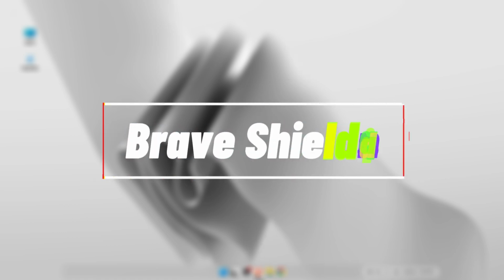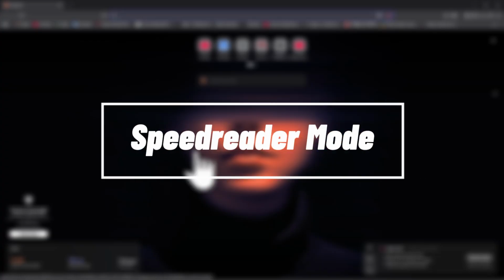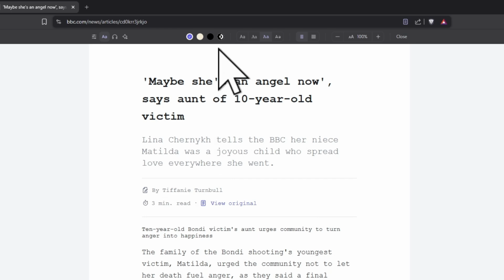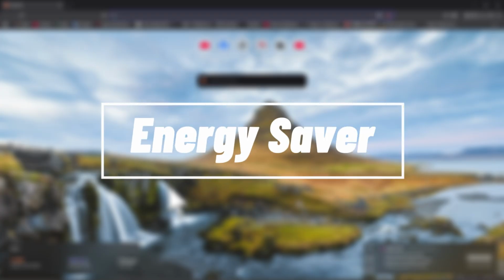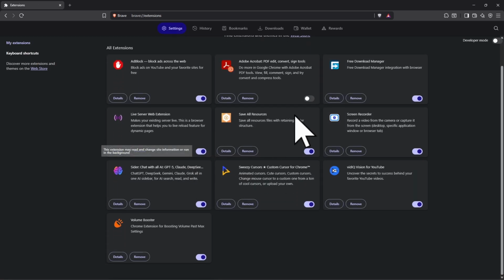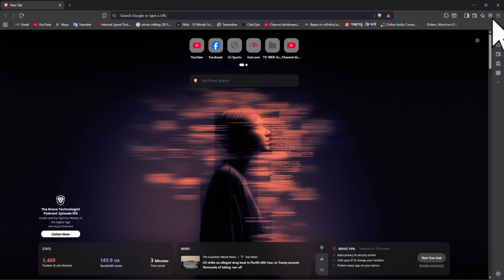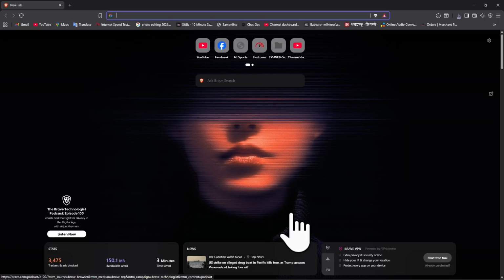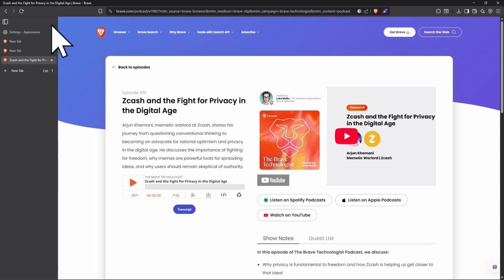10 Hidden Brave Browser Features That Improve Speed & Privacy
Most people think Brave Browser is only about privacy,
but Brave includes many powerful built-in features that most users never explore.

In this video, you’ll learn about hidden and lesser-known Brave Browser features such as:
• Brave Shields for blocking ads and trackers
• Speedreader mode for distraction-free reading
• Memory Saver and Energy Saver for better performance
• Brave Search for private browsing
• Built-in screenshot tool
• Leo AI assistant
• Vertical tabs and customization options
• Brave News personalized feed
• Chrome extension support

All features explained in this video are based on Brave’s officially available tools
and well-known browser functionality.

If you want faster browsing, fewer ads, and better privacy without installing extra extensions,
Brave Browser is worth using.

💬 Comment your favorite Brave feature